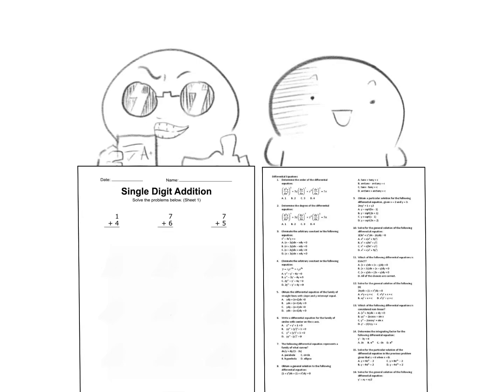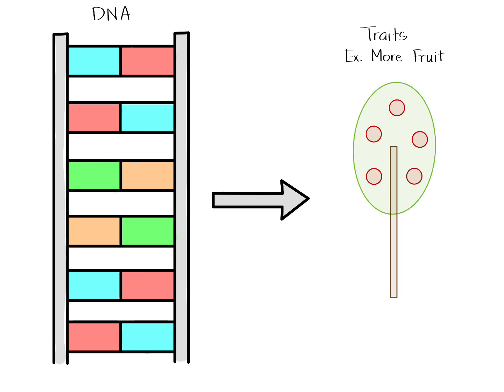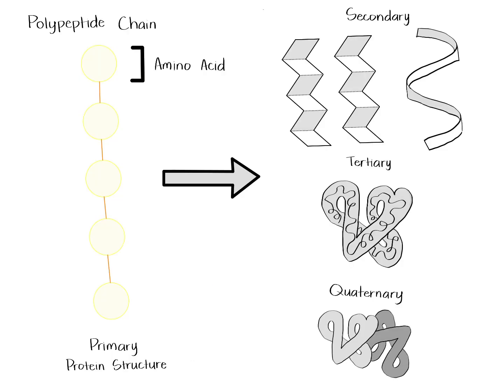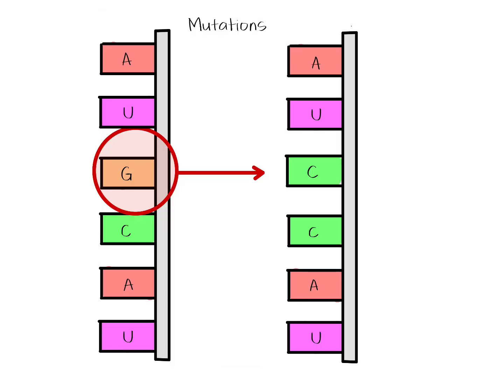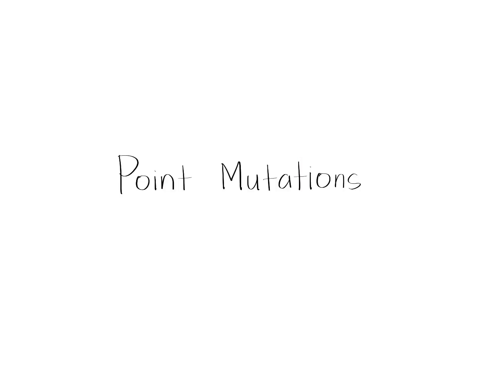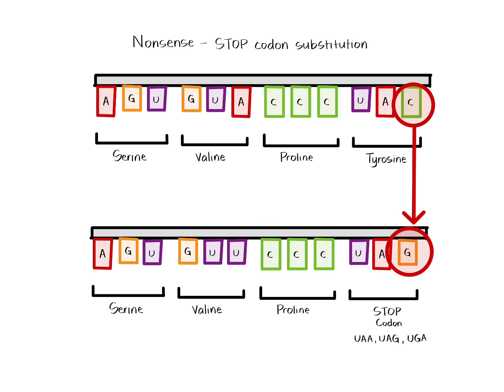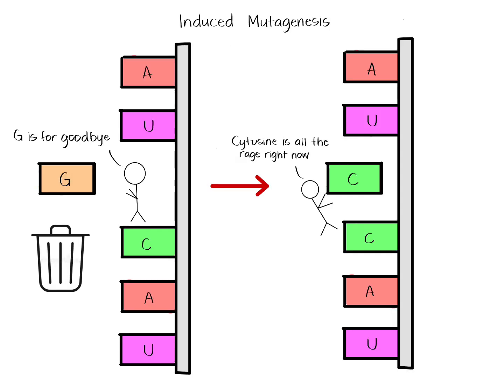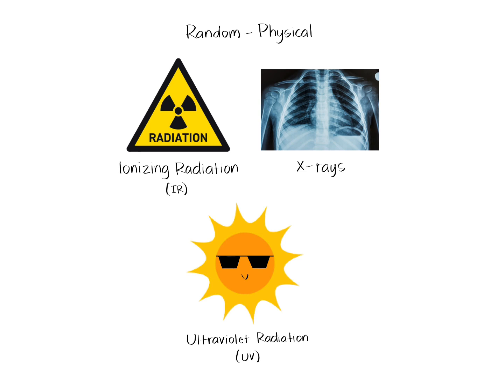A Beginner's Guide to Mutating: Proteins, DNA & RNA, Mutagenesis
Lana Saopraseuth | Science Ambassador Scholarship 2024
Editor's Note: The mutations are shown on the RNA strand to better show the effects of DNA mutations on encoded amino acids, as DNA mutations directly influence the resulting RNA sequence.

How can gene variants affect health and development? | National Institutes of Health (NIH)
NCATS Enables a Drug’s Path to FDA Approval for Duchenne Muscular Dystrophy | National Center for Advancing Translational Sciences (NIH)
GM corn being developed for fuel instead of food | The Guardian